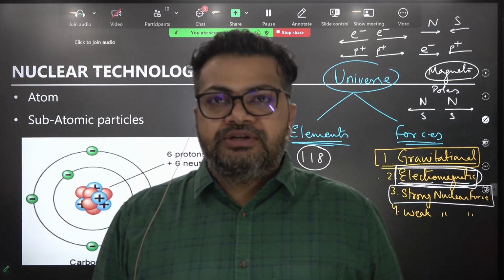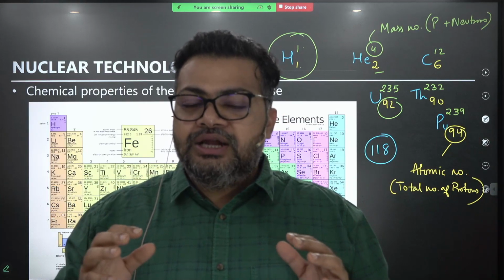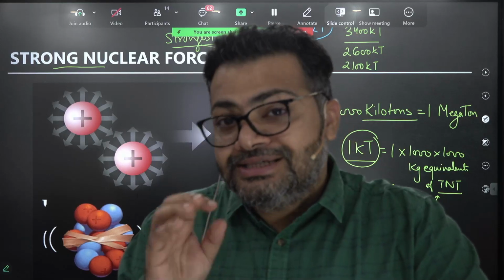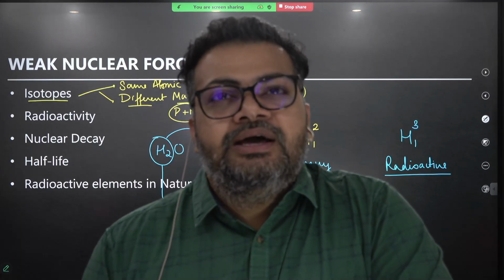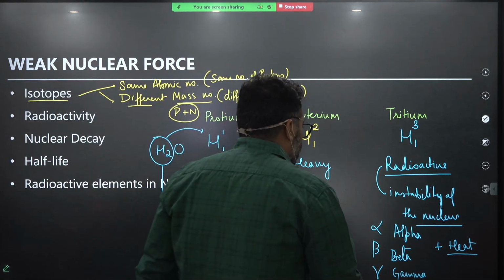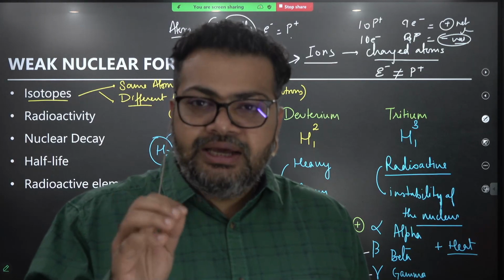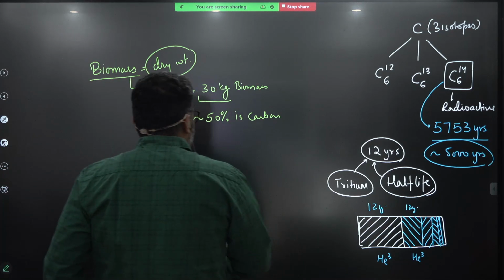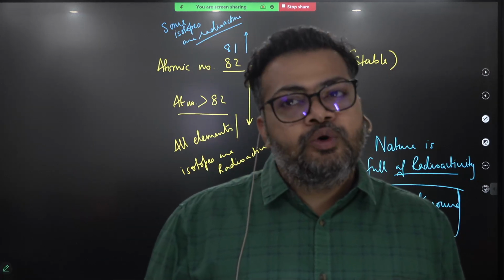Science and Technology by Akshay Sir | UPSC Foundation Course 2026 – Class 02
Science & Technology (GS) Foundation Course + 1 : 1 Mentorship (For UPSC Prelims & Mains 2026)

Valid for the first 10 enrollments only!

⏱️ Class Timing: 7:30 Am to 9:30 AM
📚 Medium: English
🎬 Mode: Live + Recorded Classes
⏰ Validity: Till 01/01/2027
🧑‍🏫 Faculty & Mentor: Akshay Vrat (Ex Rau's IAS Faculty)

Science & Technology is one of the most dynamic and unpredictable sections in the UPSC Prelims GS Paper I and Mains GS Paper III. Traditional NCERTs are not enough to tackle current-driven questions.

This course bridges the gap between static fundamentals and dynamic developments in science, offering an easy-to-understand, UPSC-specific framework that blends theory with real-world applications.

✅ Live Interactive Classes with concept-building sessions
✅ Recorded Access - 2 Years Unlimited Watch-time
✅ 1 : 1 Mentorship (for S&T GS) till Mains 2026
✅ Group Mentorship + Mains Answer Writing Practice
✅ Prelims & Mains Practice Tests and Question Sets
✅ Topic-wise Notes, Diagrams & Mind Maps
✅ PDF Notes with Current Linkages and Analysis